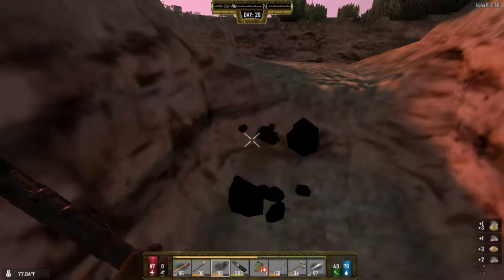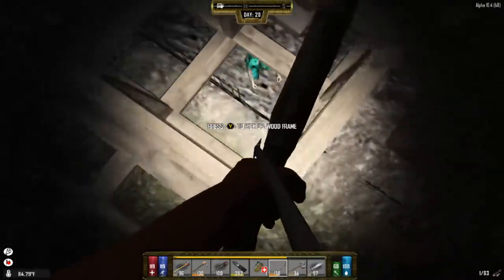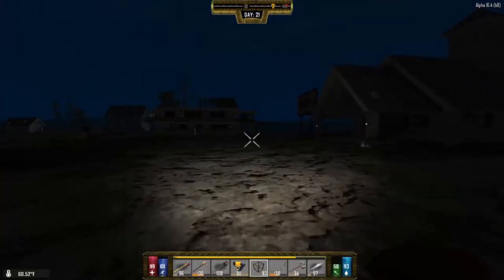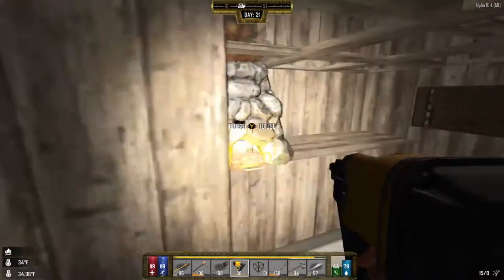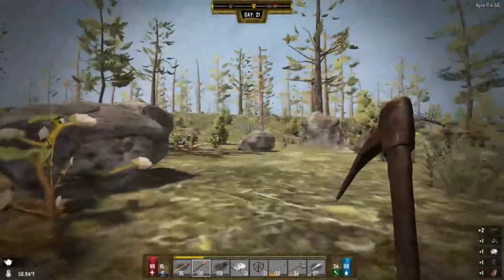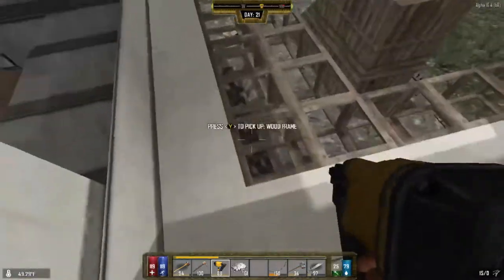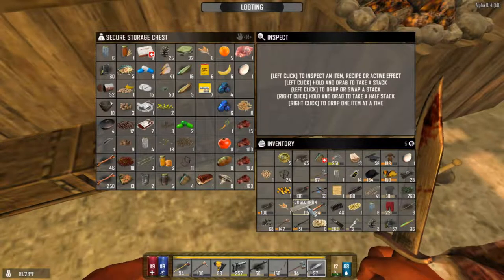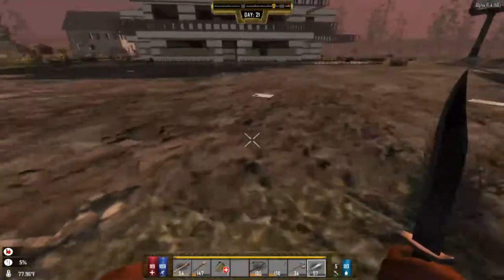MODDED 7 DAYS TO DIE (Mod: Darkness Falls) | Madog Plays | Episode #18[Cement Mixers & No today Is!]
New Modded 7 Days To Die - Darkness Falls Gameplay, Building, Weapons, Survival, Zombies, and so much more! Check this out!

Game: 7 Days To Die
Developer: The Fun Pimps
Publisher: The Fun Pimps
Release Date: (Early Access) Dec 13, 2013
Platforms: PS4, Xbox One, Windows Pc
About this game:
7 Days to Die (7D2D) is a survival horror video game set in an open world developed by The Fun Pimps. Action! Horror! Brains? BRAINZZZ!!!

Modded 7 DAYS TO DIE Gameplay (Mod: Darkness Falls) Windows Pc